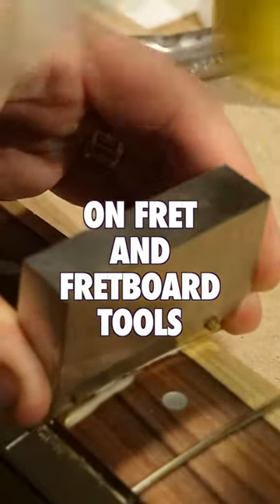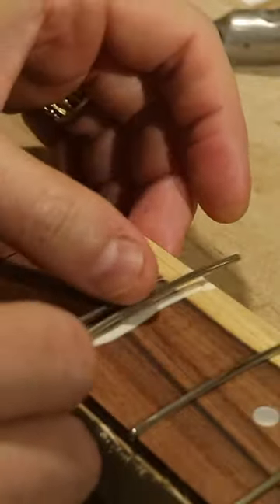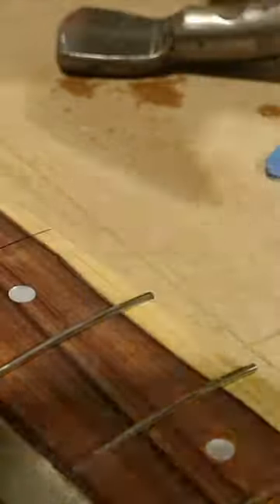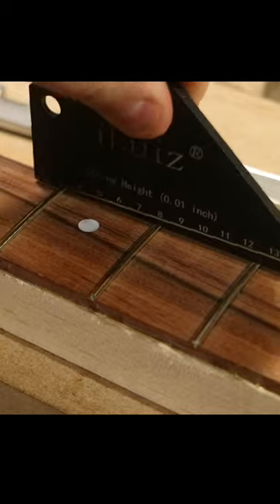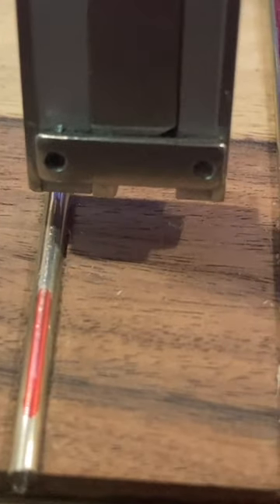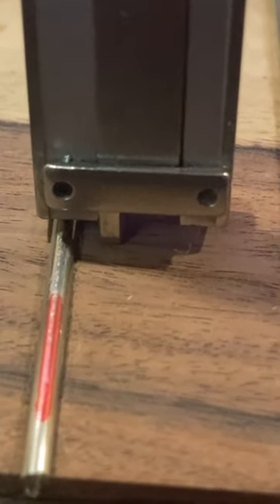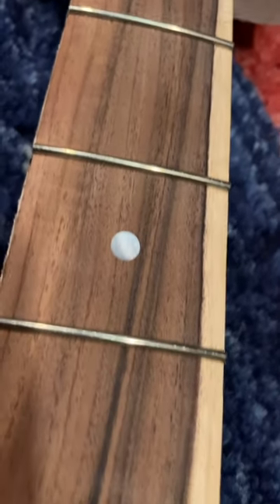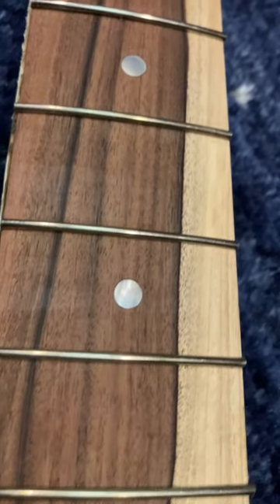Simple Tools to Make and Install a Fretboard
This is the caul I show in the video, and other tools I used, if you're interested.

radius insert
Hosco fretslot saw I used

A DIYmusician builds a bass customguitar. At this diyluthier stage I’m finishing up my fret install, but I’m talking about the whole fretboard process. I want to make completely custom instruments, not from whatever parts I can find. So in particular for this job, I did my own radius carving and fret slotting - see earlier videos.. I make the radius block myself from scratch…which perhaps a waste of time for something you can buy for $30? Personal choice on that. I was also practising my joinery for that sub-project. So specifically for this job I bought a $50 Hosco fret slotting saw - see previous video. I didn’t plan to buy the hammer caul, but I had problems with one of the first few frets I pounded in, and stopped. Previously I’d pounded frets on flatter boards - maybe that makes I difference? I don’t know. It worked flawlessly for the remaining frets. With the $40 caul, I can buy a $10 insert one radius at a time. So all in, I spent about $100 on tools. Also by going DIY custom I got to choose the exact grain, colour, etc from the larger board. I did a 30” scale, which might have been hard to find pre-slotted boards.

Background song today is the instrumental version of my Gold Star.  It’s what you get when you do a good job.  The version with singing is on all the streamers.